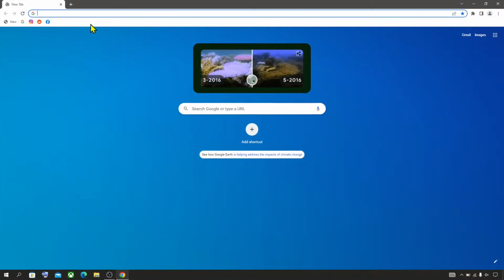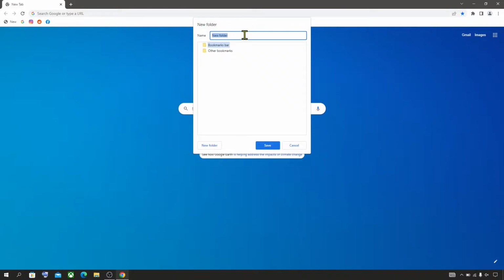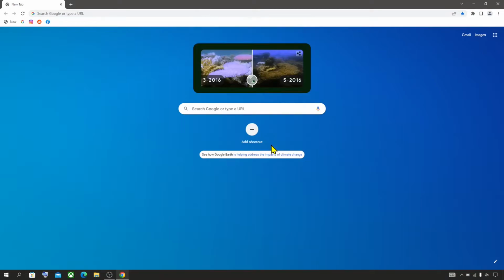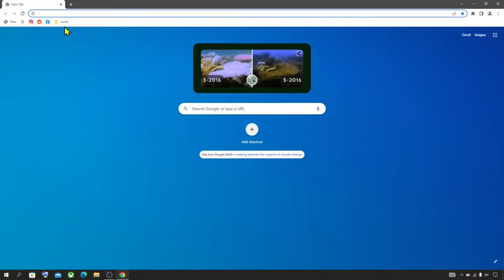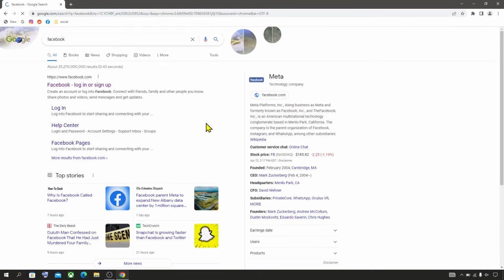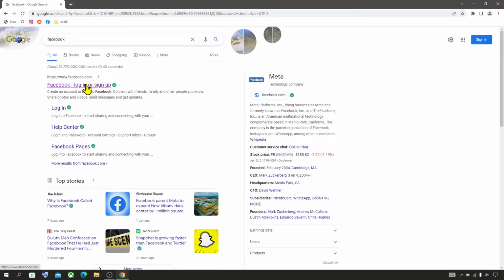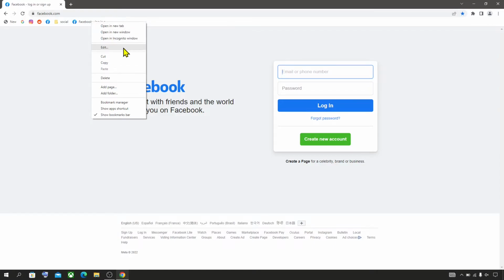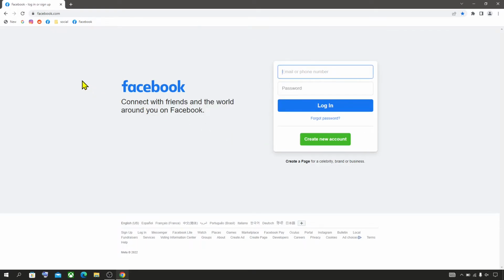Create Folder For Bookmarks In Google Chrome Browser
In this video tutorial i will show you how to create folder for bookmarks in Google Chrome browser!